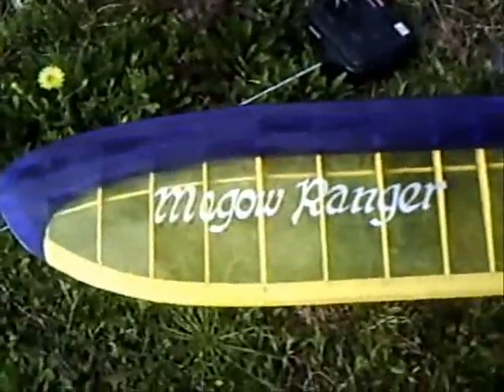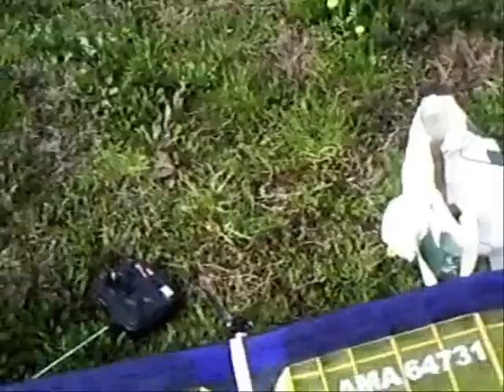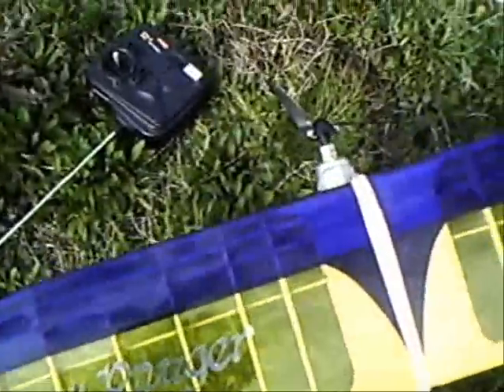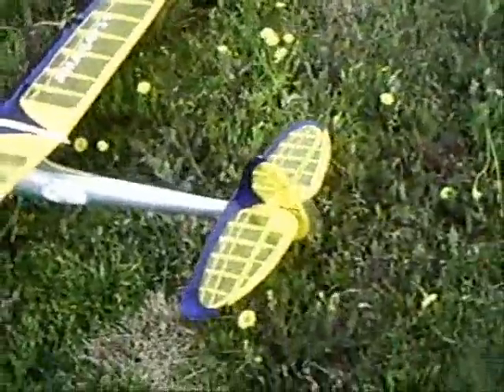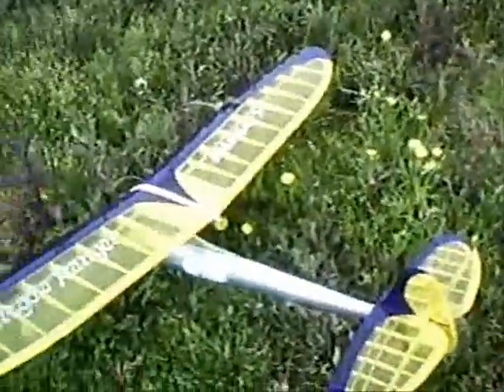The Megow Ranger Flies Again.wmv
Radio Controlled Vintage model airplane The Megow Ranger Cira 1940 free flight. It has been modified to fly with a brushless motor,and state of the art radio ...